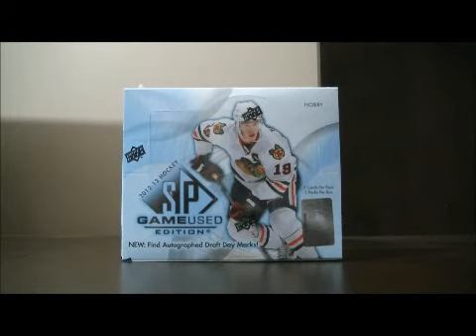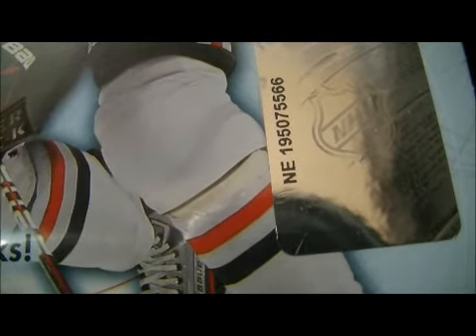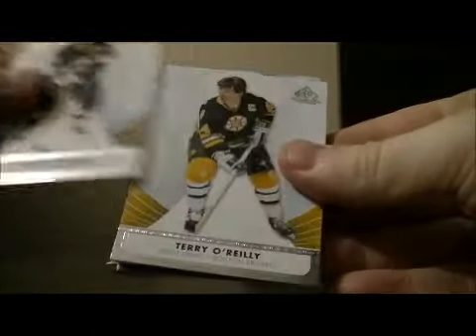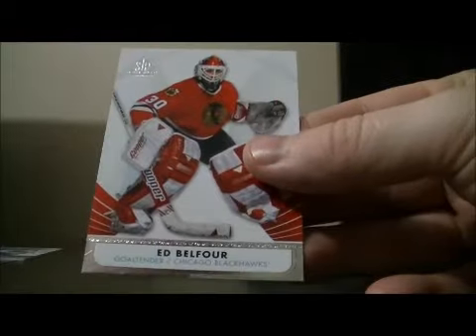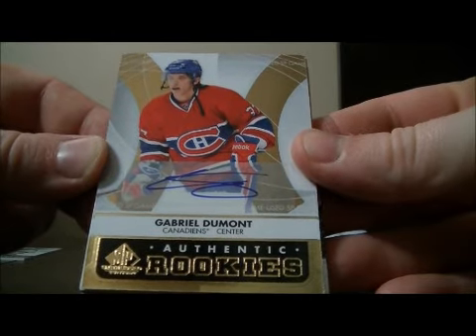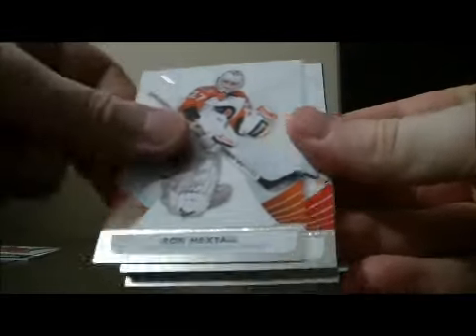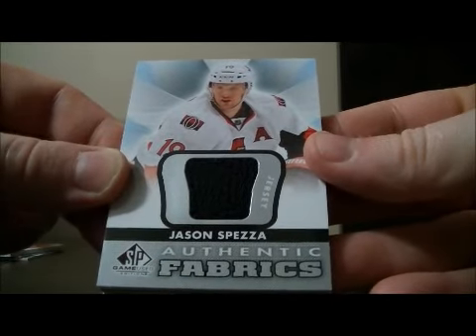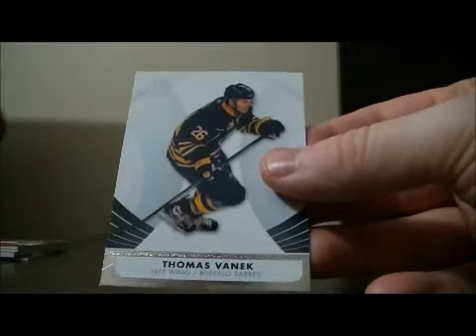2012-13 Upper Deck SP Game Used Box Break #21